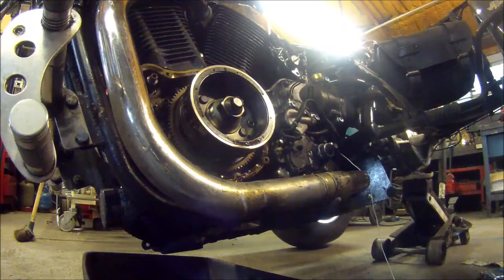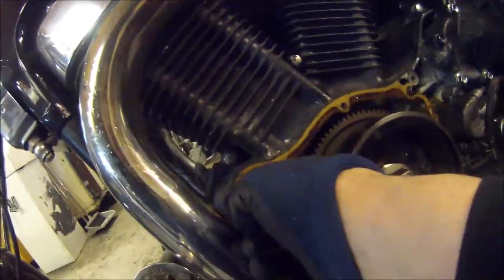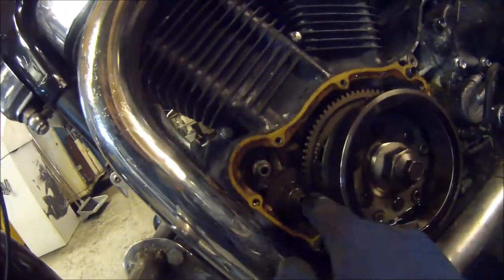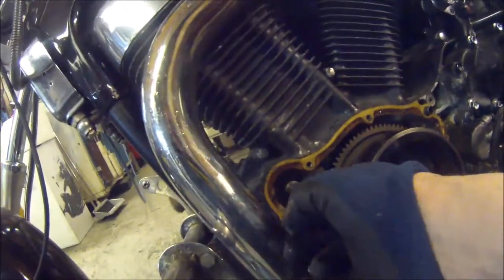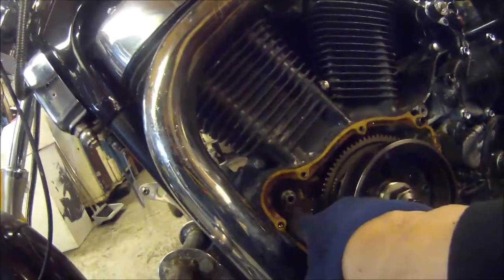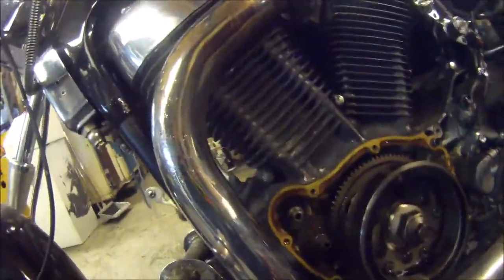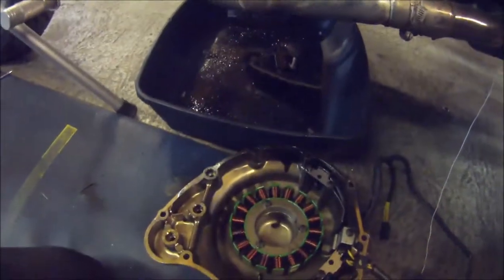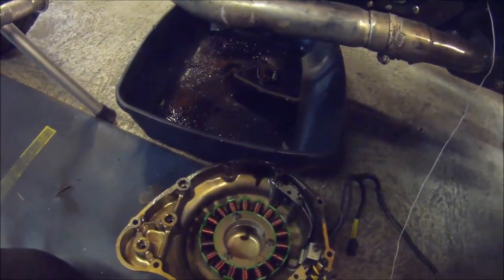Suzuki VS1400 Intruder Charging problems The Nuclear option part 1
We've had some charging issues with this trike for a while now. Sometimes you can get lucky and just replace the regulator rectifier, but if the battery has bled back through the generator, the Genny is often toast. Replace the stator, pick ups, regulator/rectifier and battery in one hit.

Credit as always to:
CRAZY BANJO
I've bought the right to use this track on social media, but always pleased to give credit where due.